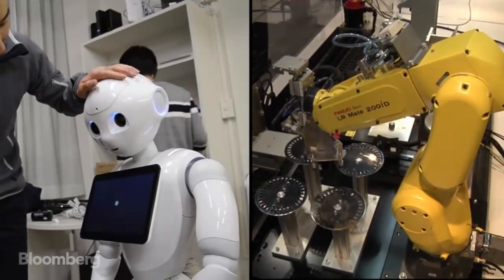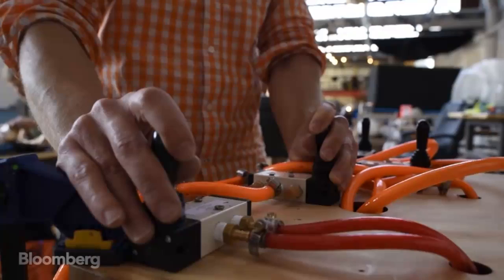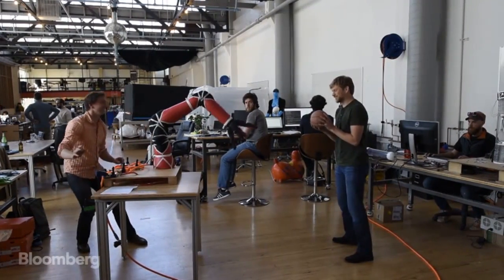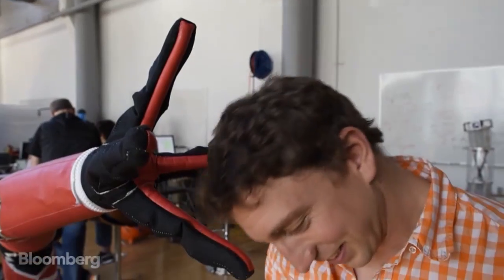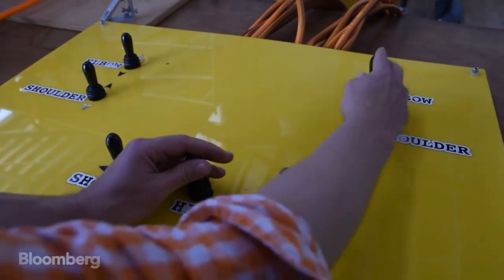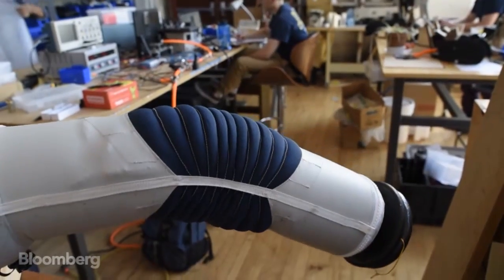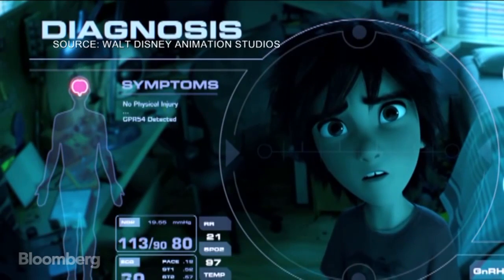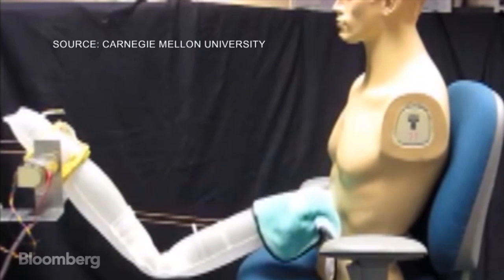Robots of the Future: Inflatable and Versatile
June 11 -- Mention robots and you may immediately think of heavy-duty machines made up of metal and motors, nuts and bolts. But one San Francisco start-up is taking a new direction. It's working on robots made from fabric and air, delivering strength along with safety. Bloomberg's Yvonne Man reports.